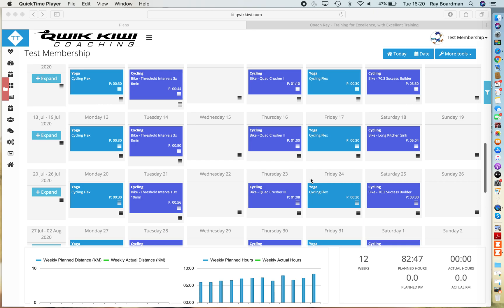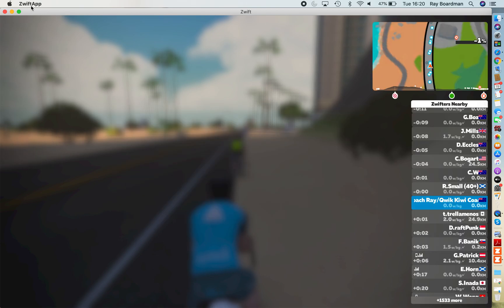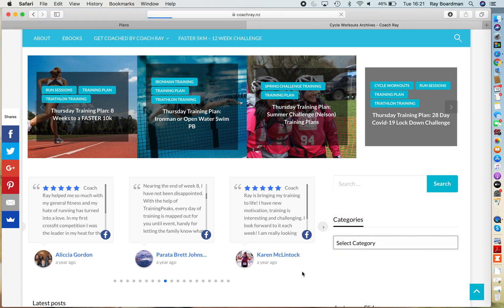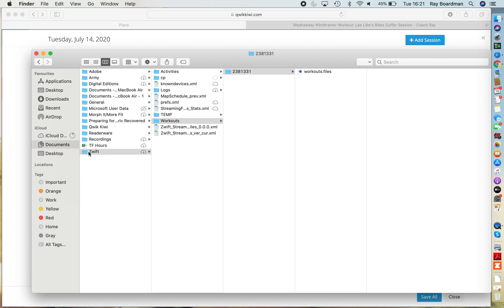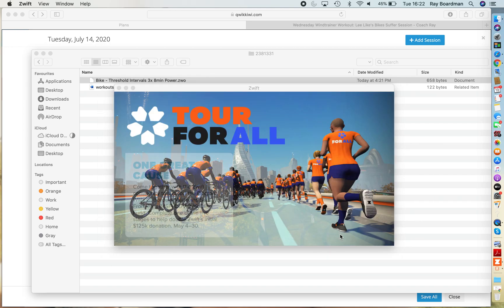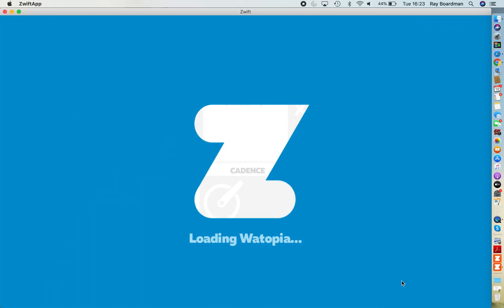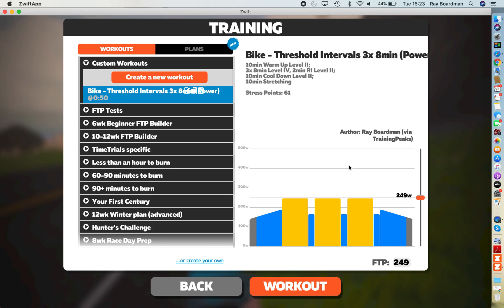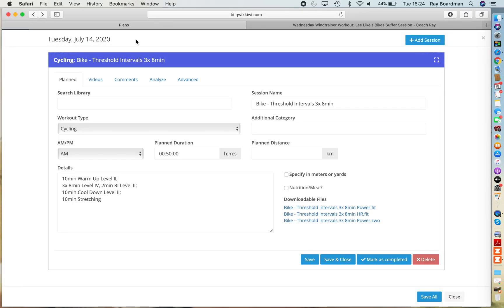Uploading Zwift (.ZWO) Files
FREE Training Tips and Tricks
This video features triathlon and running coach Ray Boardman describing how to upload .ZWO files into Zwift so you can do the workout.
Coach Ray is a triathlon and marathon coach who specialises in coaching beginner and recreational athletes.
Want to know more about Triathlon/Marathon Training visit the link above for his FREE Training Tips and Tricks